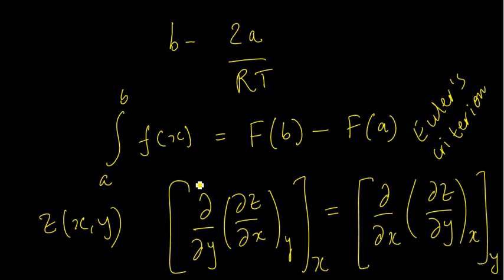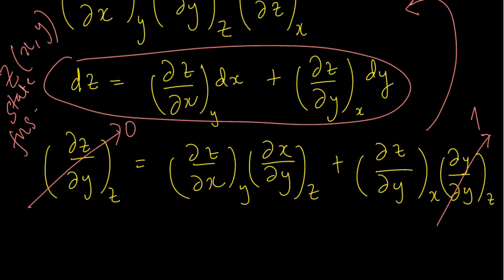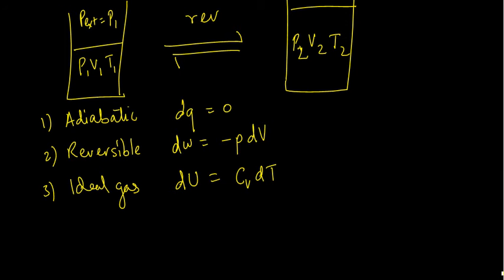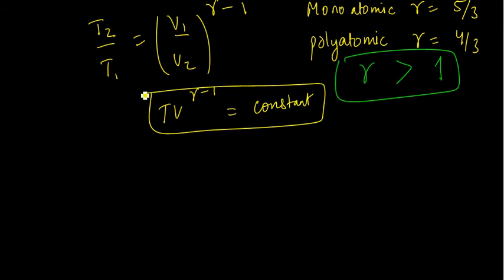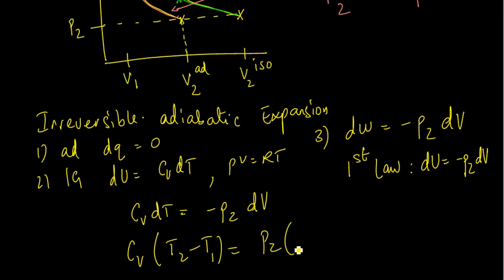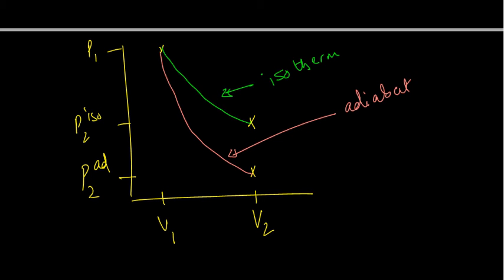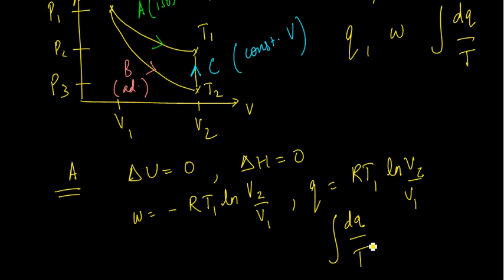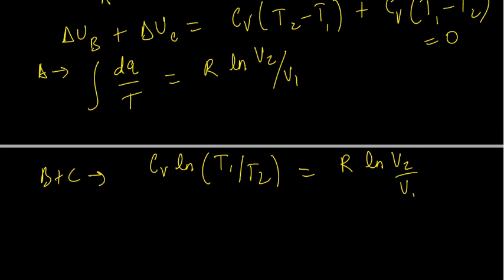Thermodynamics Lecture 4, IIT Delhi: Adiabatic Expansions